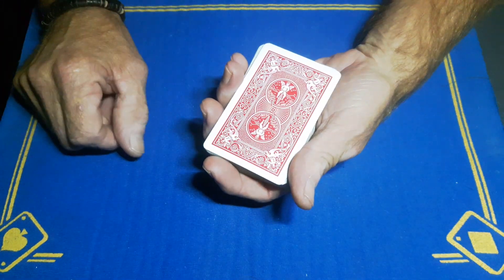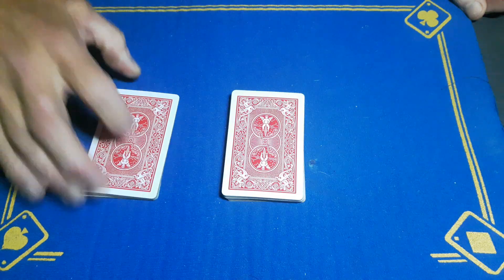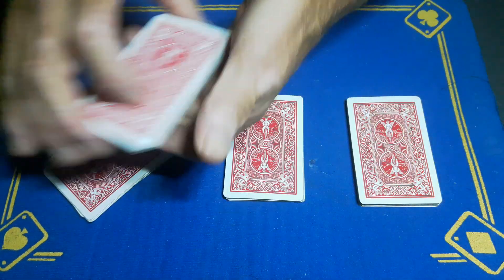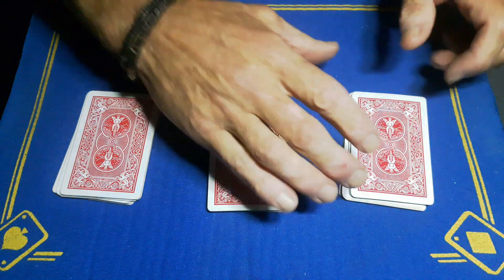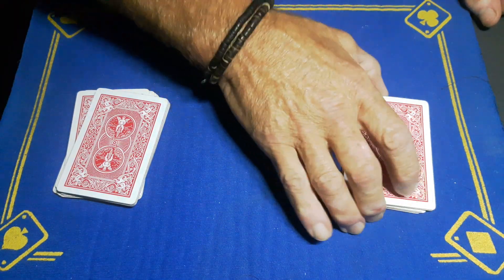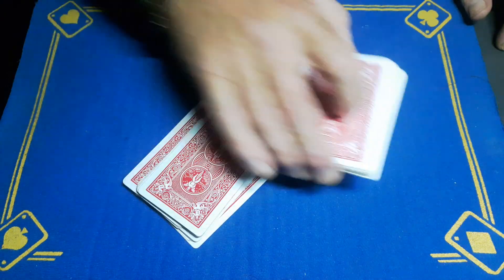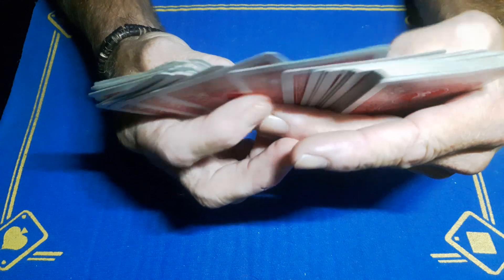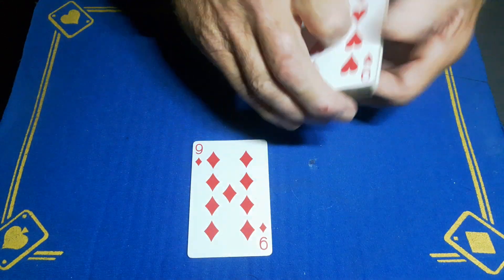BEST CARD TRICK of the Year/magician FOOLING card trick